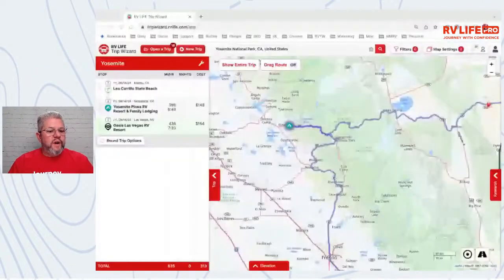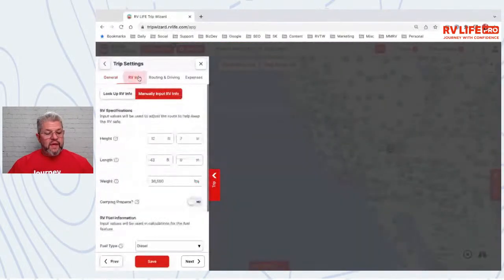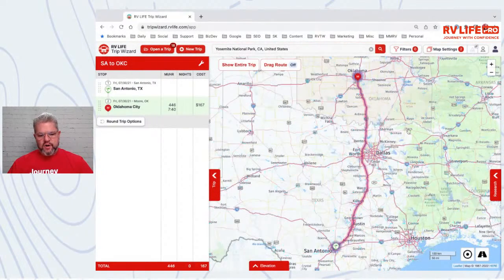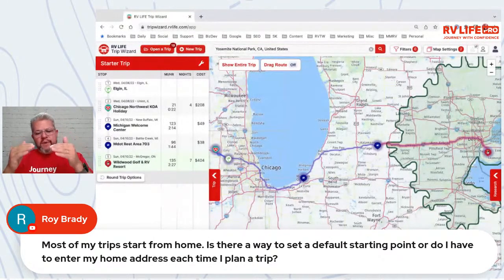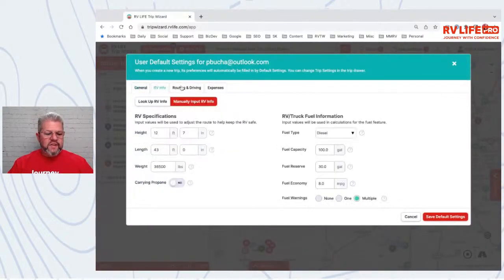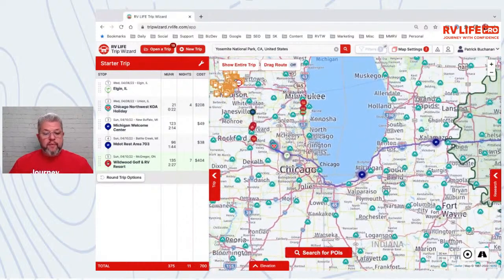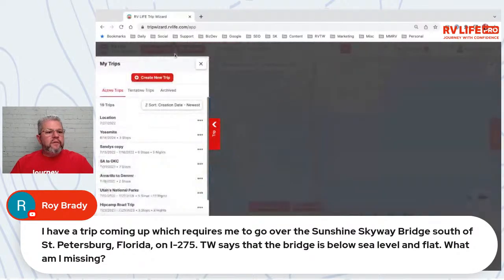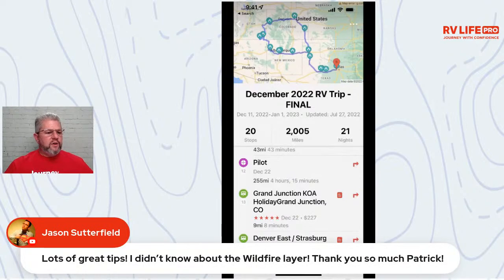RV LIFE Pro - Product Training and Q&A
In our live product training sessions we'll answer your RV LIFE Trip Wizard and RV LIFE app questions and demo the Trip Wizard and the RV LIFE Pro apps. We need your questions! _Bring 'em on and try to stump the presenter, we'll answer them live._

00:33 Introduction
03:54 How to use the wildfires layer.
06:32 Where can I see wind speed?
07:08 Where can I see the weather?
10:02 What is the public lands layer?
11:54 How do I input my RV information?
14:25 Should I add every stop on my trip?
16:26 Should I vet my route?
17:34 Will I get a warning notice if I get rerouted because of height?
21:01 How do I check my drag route and waypoints?
23:42 Will I get a warning if I drag a route to a non safe RV route?
24:54 How do I use the RV LIFE app to navigate my planned RV route?
26:43 How do I choose a starting location?
29:37 Can I set a default starting point when I’m planning my trip?
31:58 What is the best way to use the “avoid tolls” feature?
35:42 How do I see only preferred campgrounds?
39:15 How do I use default settings?
41:42 How do I use filters?
44:07 How much travel time in a day is ideal?
46:28 What does the pin on the RVTW map mean?
50:13 Is there a way to add a fuel stop while driving?
53:01 How do I know when I need fuel?